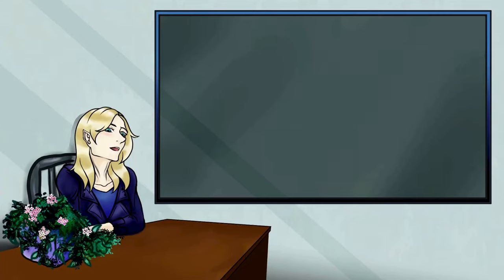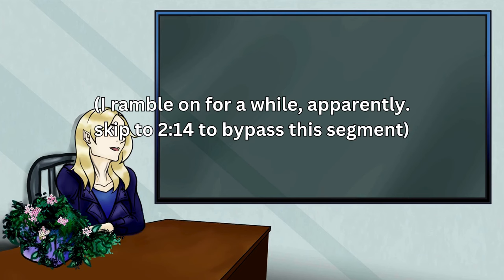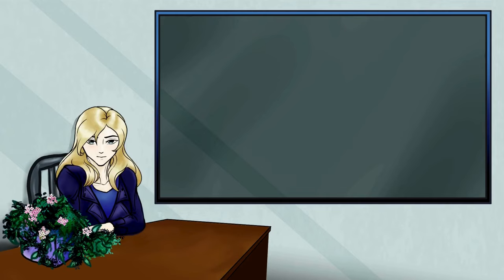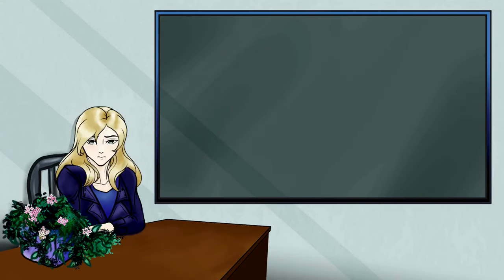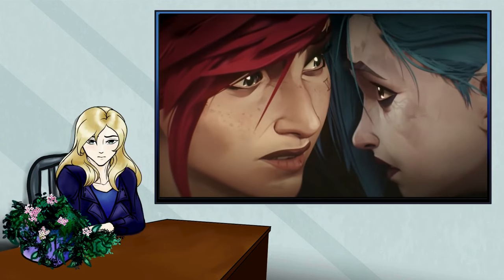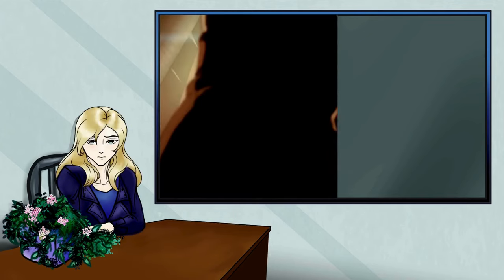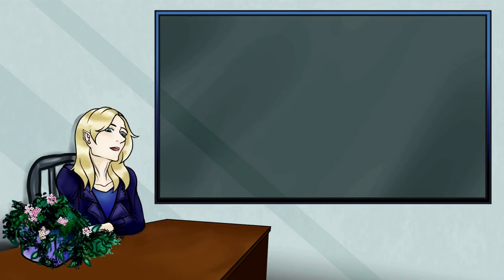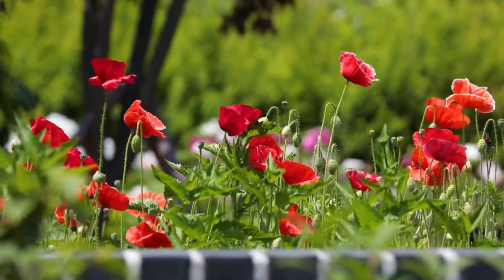The Source of Conflict in Writing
What makes for good conflict in a story? How can stories (particularly those that do have fighting) make their conflict more impactful and build tension before the fight even starts?

Footage and Images From:
- Cast Away
- Live Die Repeat: Edge of Tomorrow
- Fight Club
- Avengers: Age of Ultron
- Avatar: The Last Airbender (movie, live-action series, and original series)
- Avatar (James Cameron)
- The Disastrous Life of Saiki K
- Everybody Loves Raymond
- Fullmetal Alchemist: Brotherhood
- Arcane
- Xenoblade Chronicles 2
- Resident Evil
- Death Note
- Captain Marvel